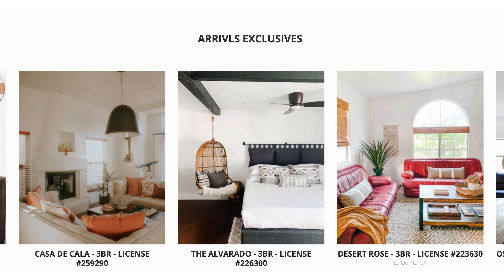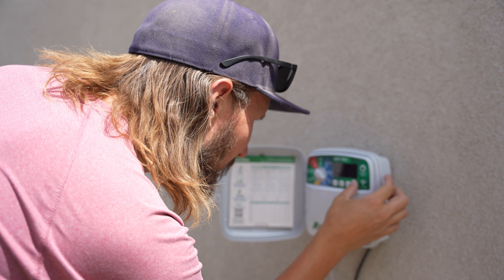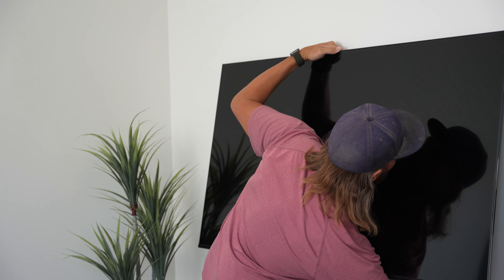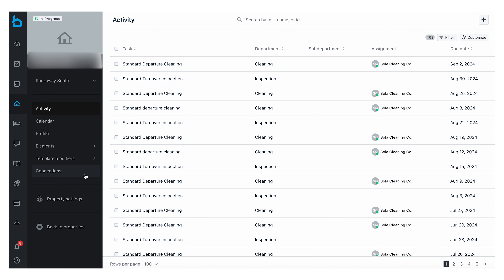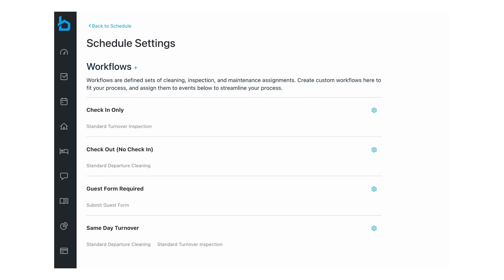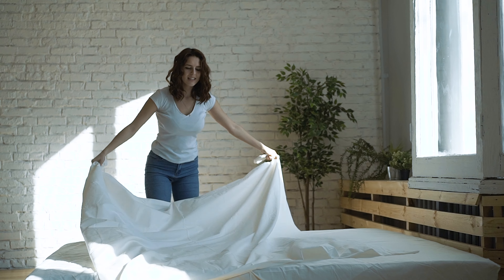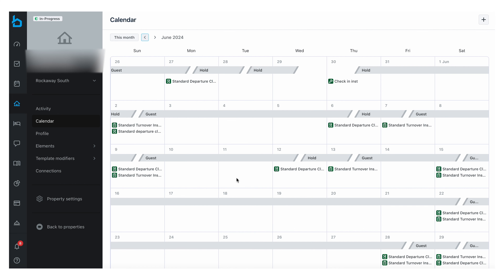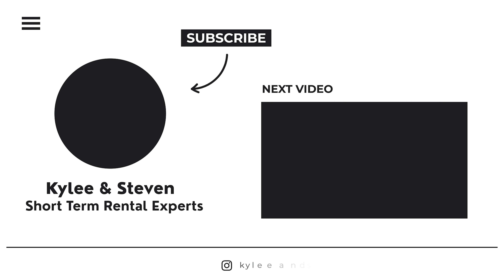This short term rental tool *literally* changed our lives for the better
Did we mention how much we love Breezeway? Sign up with our link to get free implementation for your portfolio:

One-on-one coaching on short term rental investing, airbnb set up and listings, property management/co-hosting and more... set up a time to chat with us!

Browse curated lists on our Amazon storefront -- from STR must-have's to items we've purchased recently for our home and family.

Get FREE access to our sample inventory, which has links to the exact products that we put in our top performing short-term and mid-term rental properties:

In 2017, we purchased our first short term rental property in San Diego. But since then, we’ve grown our own portfolio and also grown a property management portfolio and we’re looking after about 50 short term and mid term rental properties.

With that growth came challenges, all sorts of them, but one of the first growing pains we had was keeping track of maintenance issues and cleaning scheduling. Thankfully, we found Breezeway, and it has been one of the most impactful changes to our business that we’ve ever made.